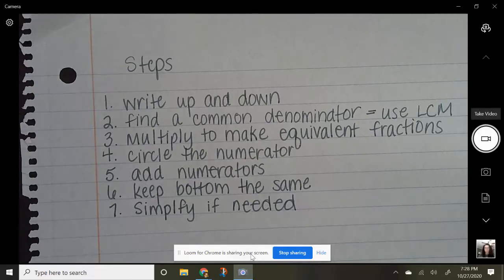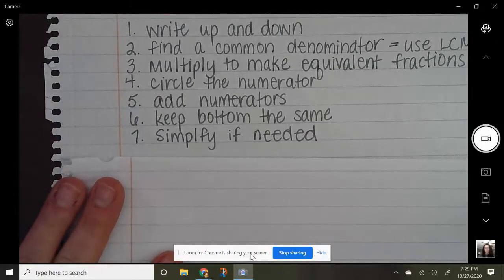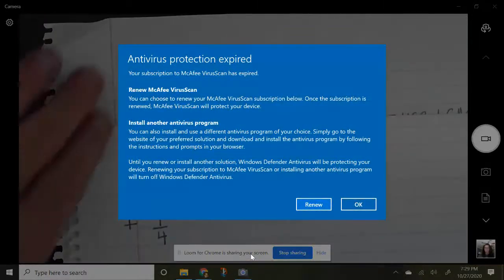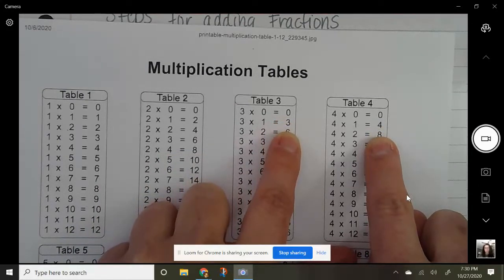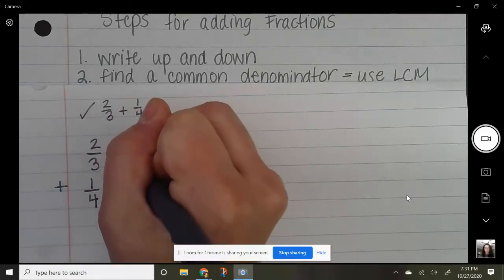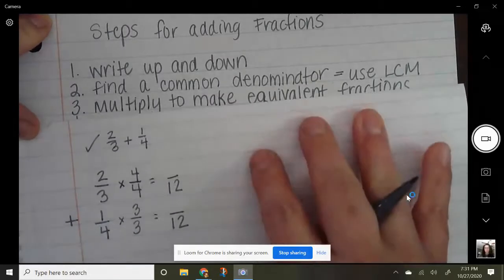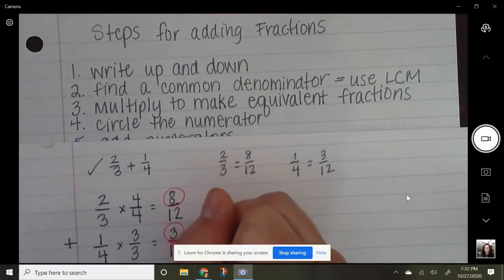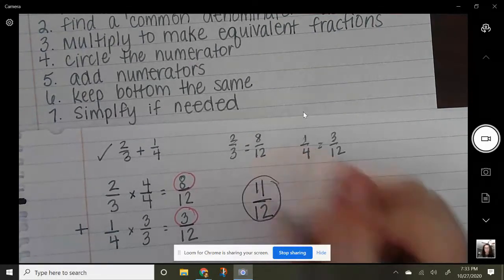Adding Fractions with different denominators part 2